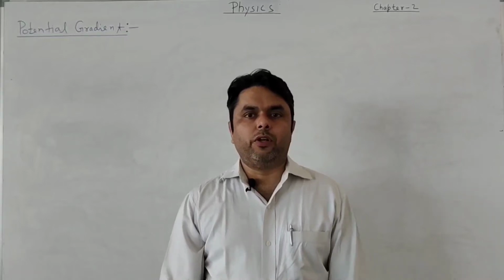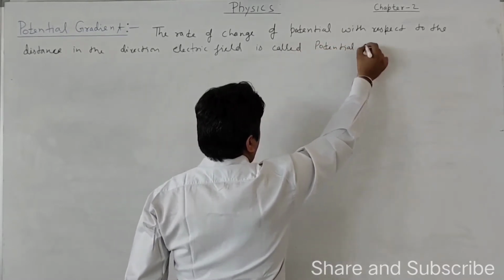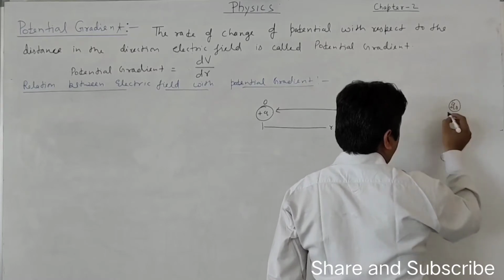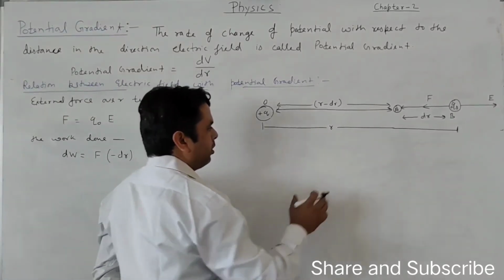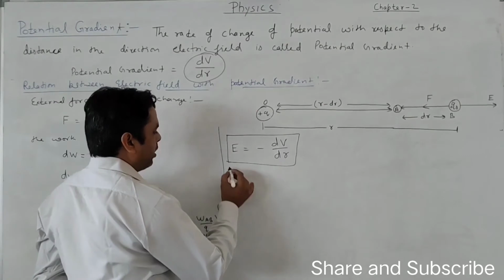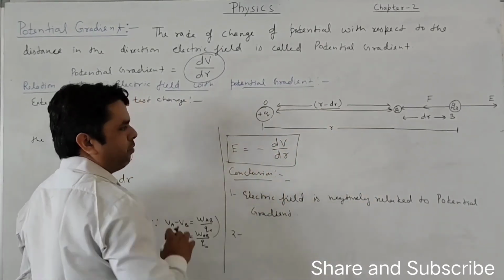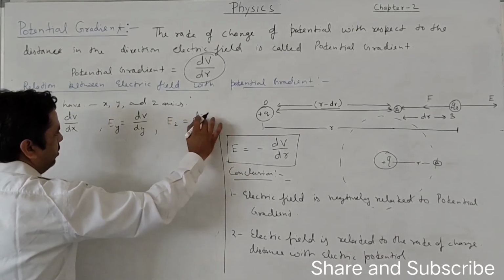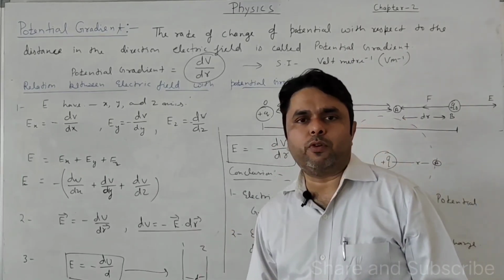XII Physics Chapter_2 Equipotential_surfaces